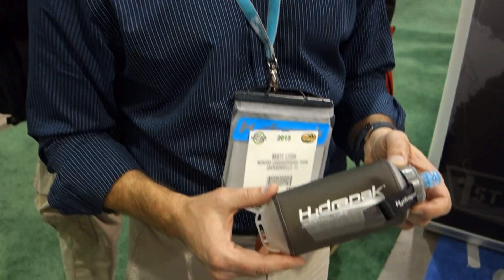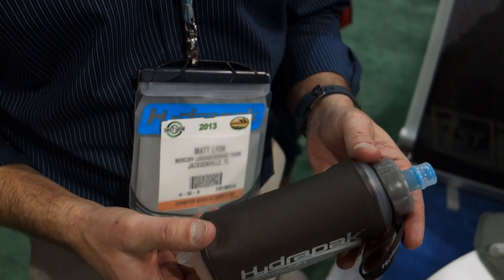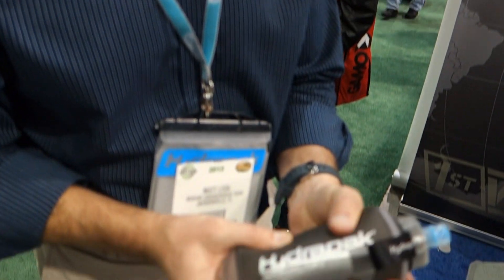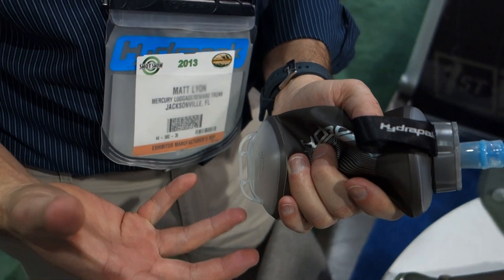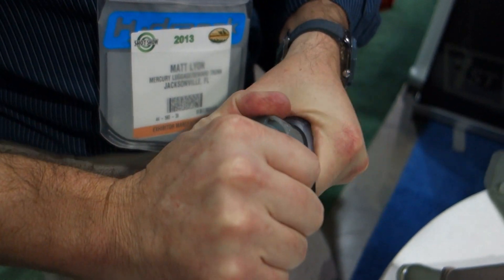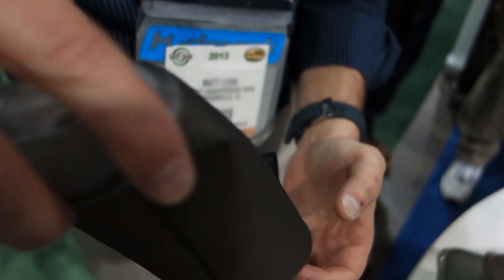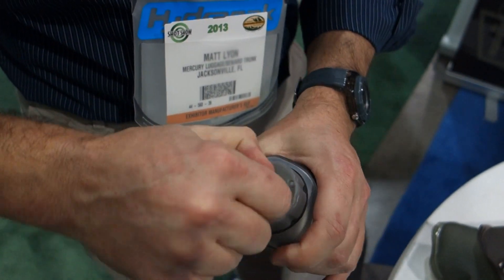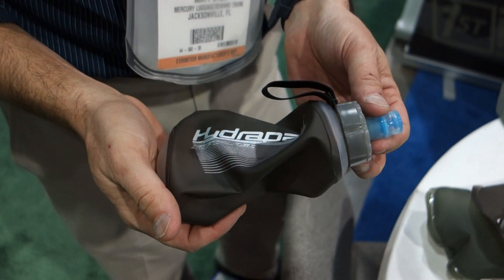Hydrapak Softflask (Soft Flask) Collapsible Bottle with Bite Valve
Matt Lyon of Hydrapak shows DefenseReview.com (DR) owner/editor-in-chief David Crane the Hydrapak Softflask (Soft Flask) collapsible water bottle with bite valve.